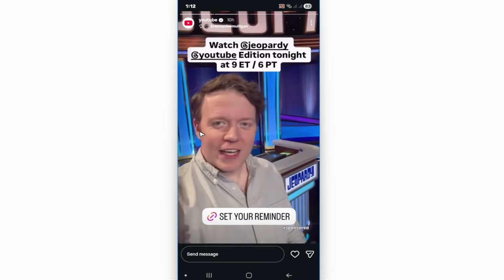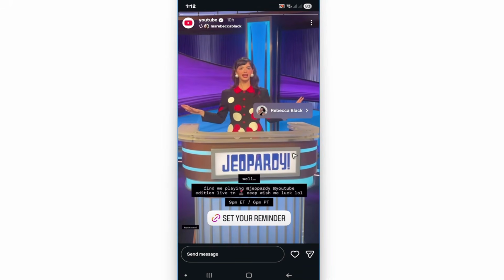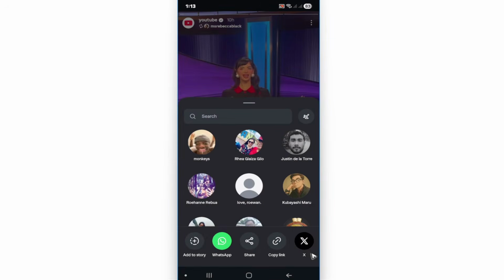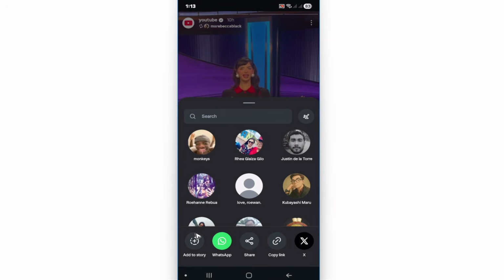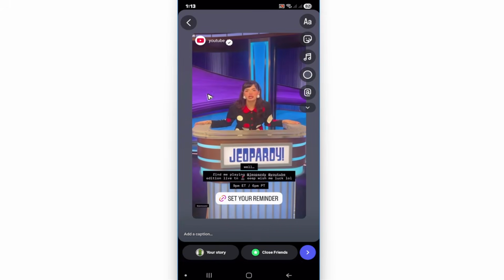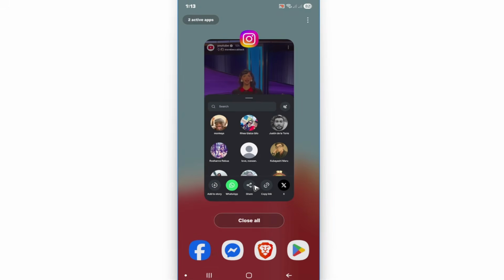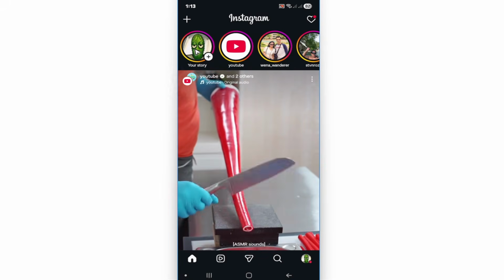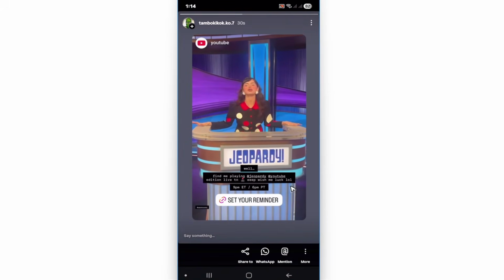How To Repost Someone Else’s Instagram Story To Your Own (Easy Guide 2026)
How To Repost Someone Else’s Instagram Story To Your Own

In this video, I will show you how to repost someone else’s Instagram story to your own story. If someone tags you in their story or you want to share a story that mentions your account, Instagram allows you to repost it easily. In this step-by-step tutorial, I’ll walk you through how to repost a tagged story, customize the repost, and publish it on your own story. This method works on both Android and iPhone devices and is perfect for sharing mentions, collaborations, or shoutouts. By the end of this tutorial, you’ll know how to repost Instagram stories directly to your own story feed.

00:00 Introduction
00:10 How To Repost Someone Else’s Instagram Story To Your Own